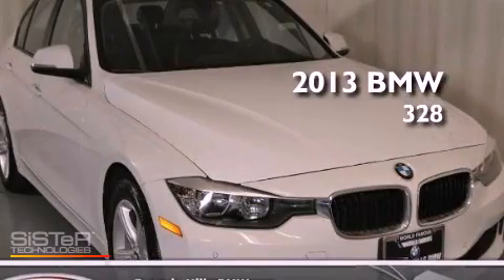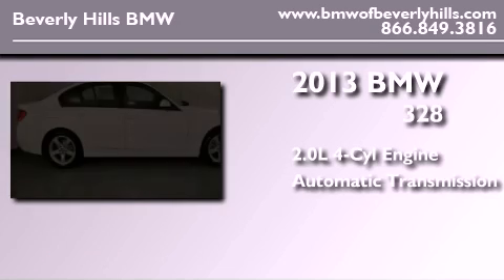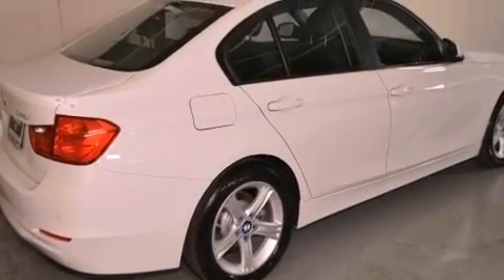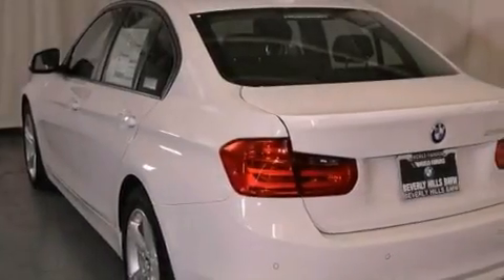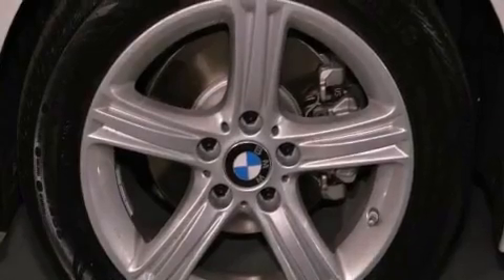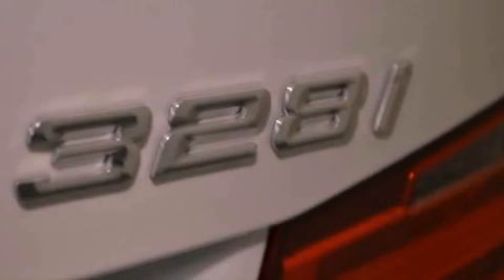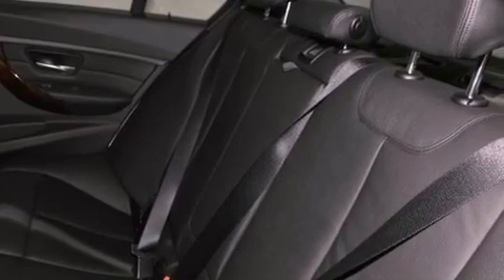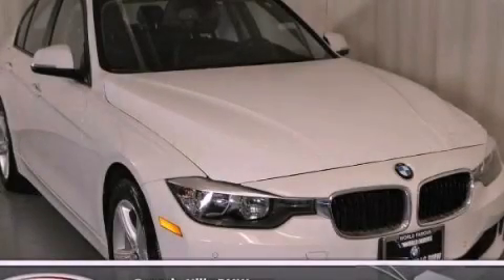2013 BMW 328I Beverly Hills CA 90036